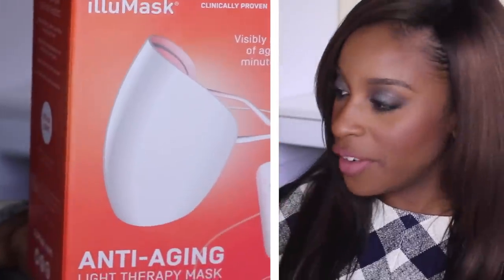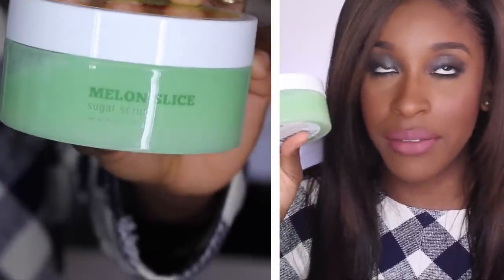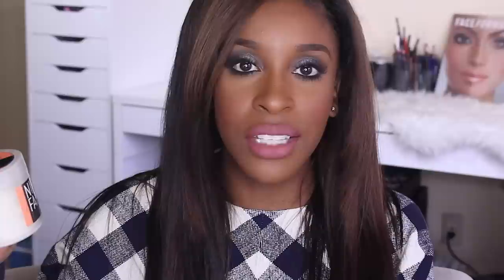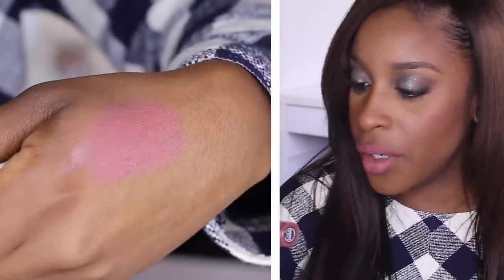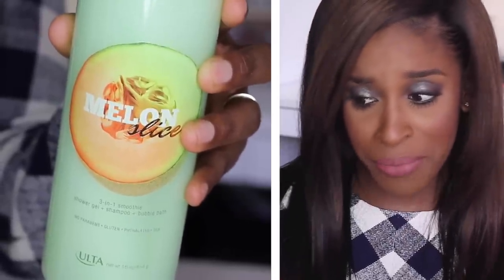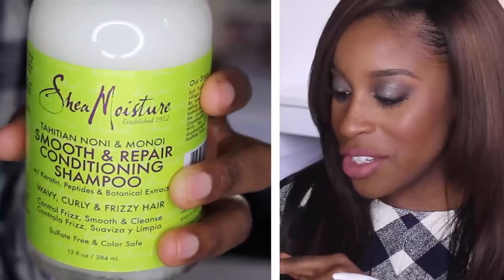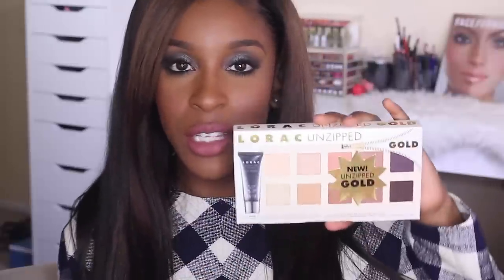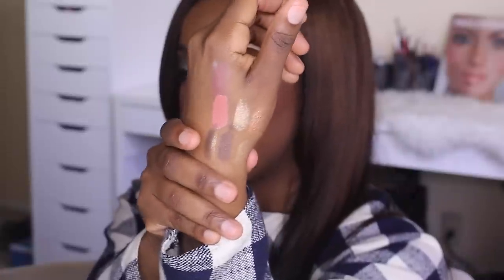What's New At Ulta Unboxing! Bath, Beauty, Skincare, and more | Jackie Aina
Hey guys, I'm back unboxing some of the latest and greatest at your nearest Ulta!! Featuring Lorac, Benefit, Urban Decay, Shea Moisture, and more! If you'd like to shop the products I mention please use this

Top/matching crop set from Zara

New videos Tuesdays, Fridays, and Saturdays at 7am PST.

1st 2015 Ulta Haul! Maybelline, Becca, L'Oreal

NUME Style Hot tools
Code: PADDYSDAY - $100 off any curling wand set + free argan oil

My main frustration with going to a makeup counter or getting my makeup done was I would walk into a store, and people would run around frantically as if they’d never done makeup for a dark-skinned girl. I got tired of being told what I was limited to as a woman of color: black women can’t wear silver eyeshadow, black women can’t wear nude lips, the list goes on. I got tired being told what I could and couldn’t do, so I started learning ways of doing things myself!I am now a full time makeup professional artist/beauty vlogger working out of Los Angeles, CA. My channel is devoted to celebrating ALL shades of beauty! Here you’ll find makeup tips for women of color around the world with little sprinkles of fashion and hair. Much love, Jackie (Makeup Game On Point)

Phil 4:13